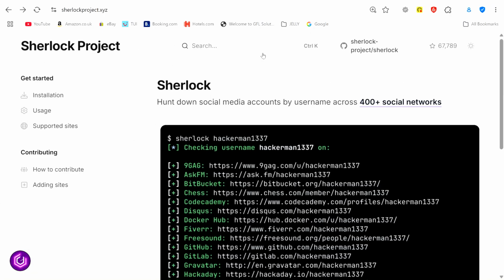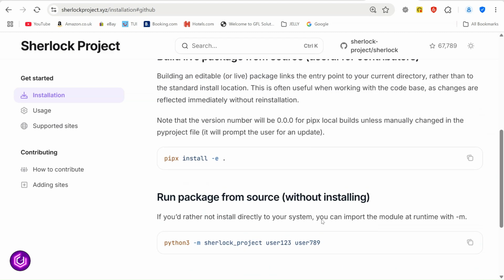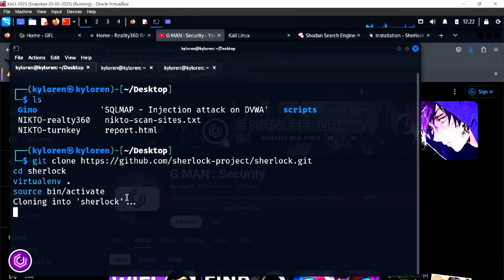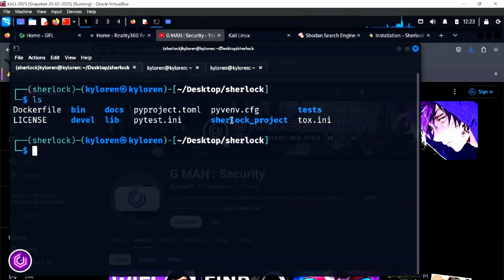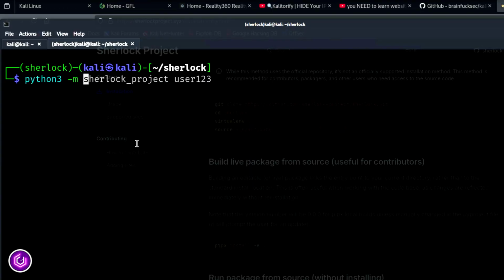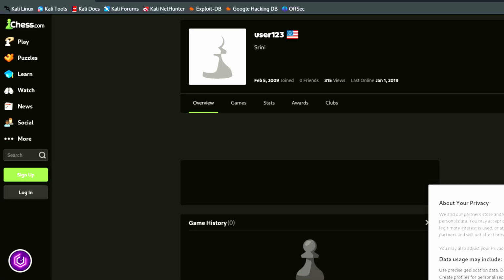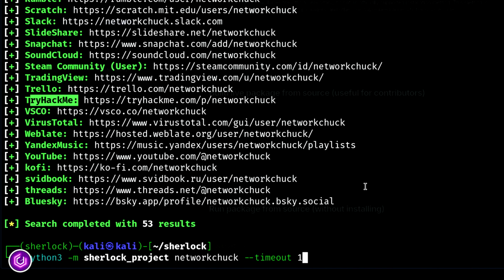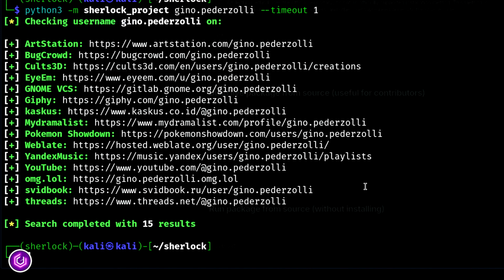Sherlock OSINT Tool | Find Social Media Accounts!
Unlock the power of Sherlock on Kali Linux and take your cybersecurity skills to the next level.

In this short tutorial, learn how to install and use Sherlock to trace usernames across hundreds of platforms.
Perfect for ethical hackers, penetration testers, and OSINT professionals.
Discover how usernames reveal more than you think and how attackers exploit this for social engineering.

Watch a demo, learn practical commands, and enhance your recon game.
Master the art of digital investigation—ethically and effectively.